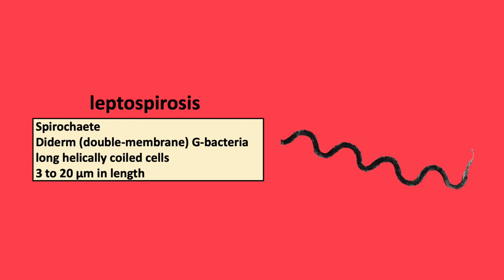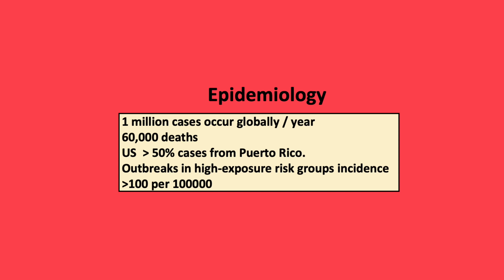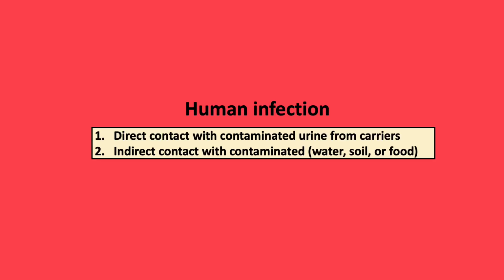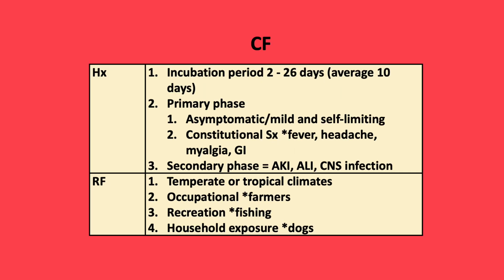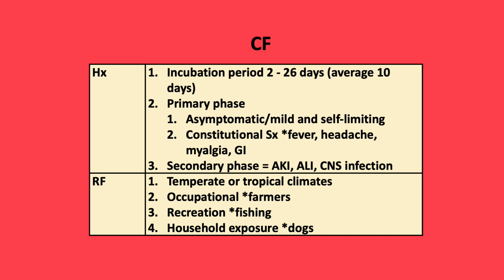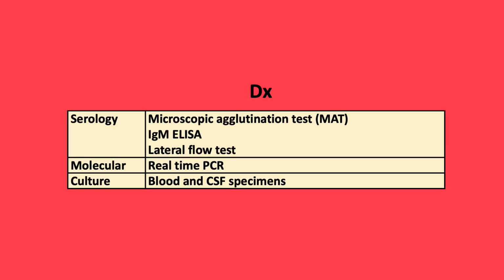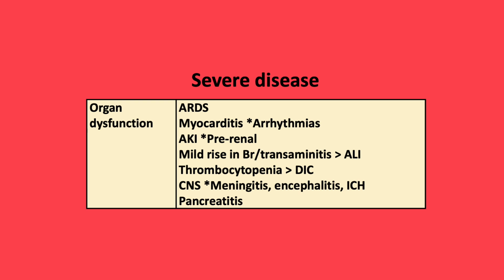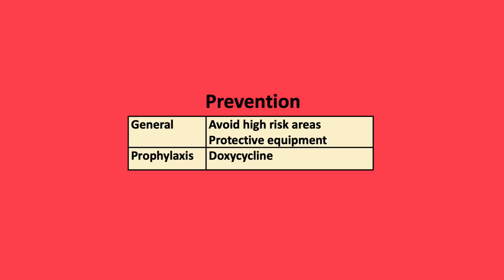Leptospirosis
Spread, clinical features, diagnosis, management and features of severe disease